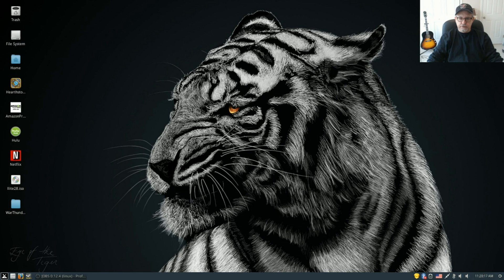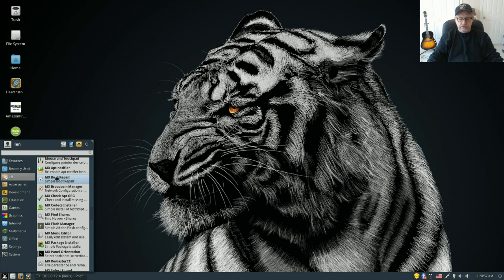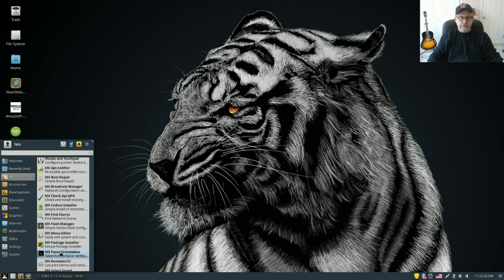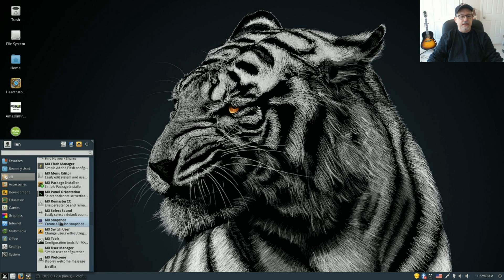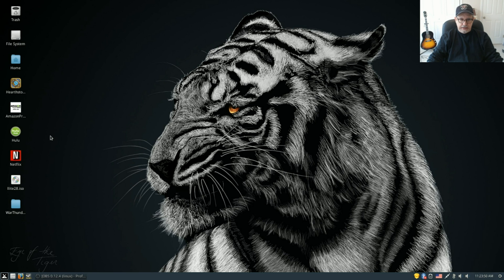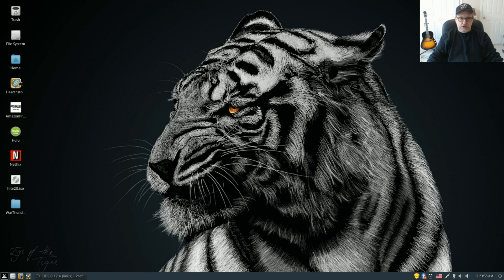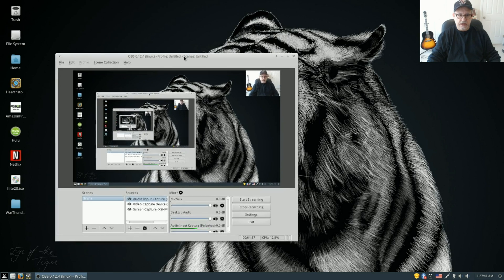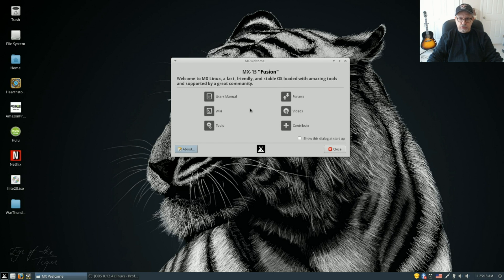MX-15 Linux - Debian at it's Finest!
In this video I take another look at a great Debian distro...MX-15. Hope you enjoy!